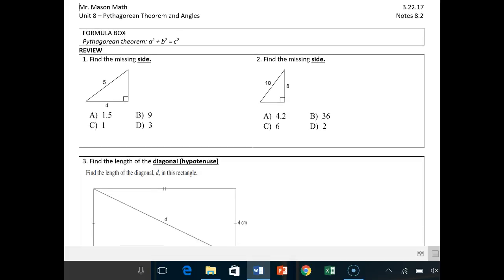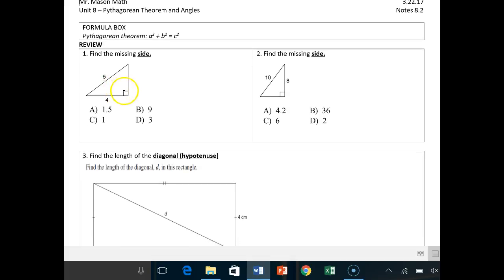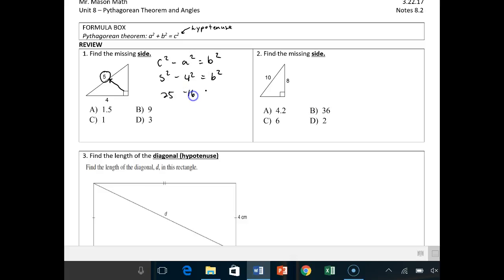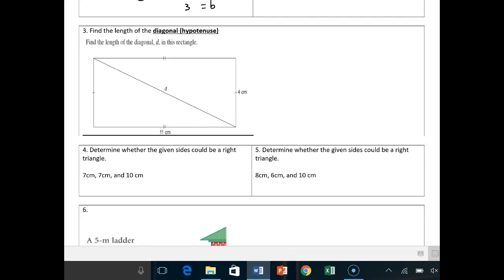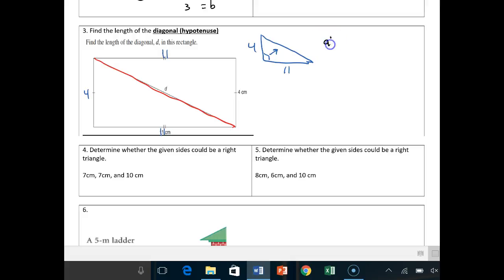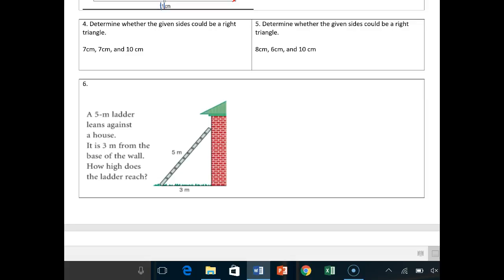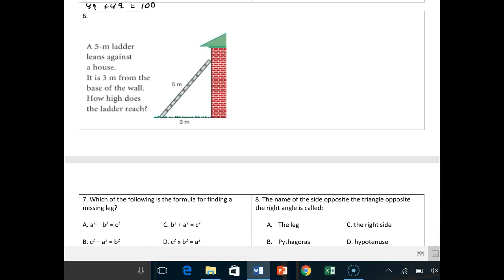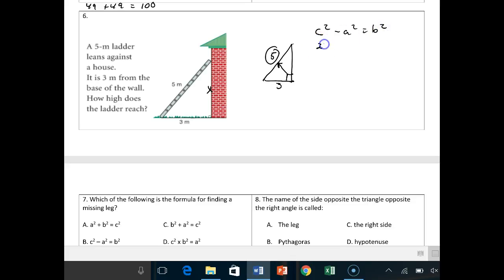Notes 8.2 Pt.1